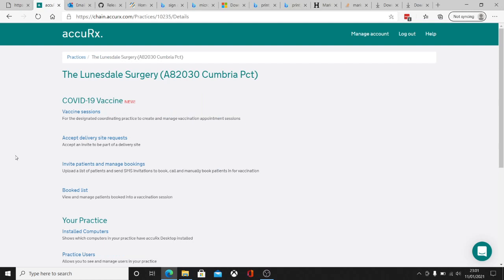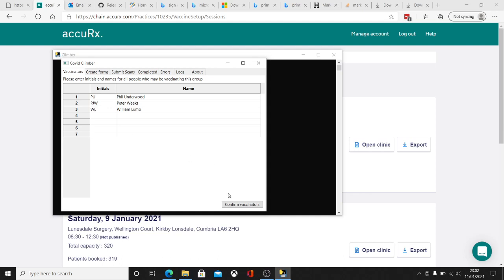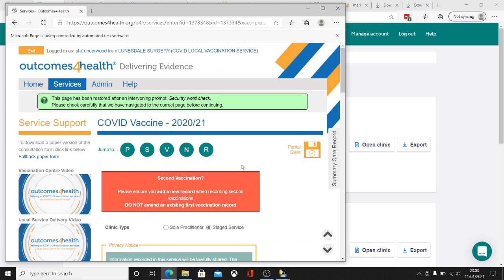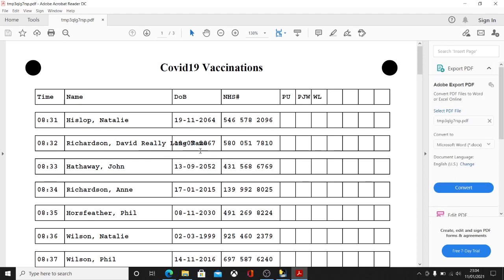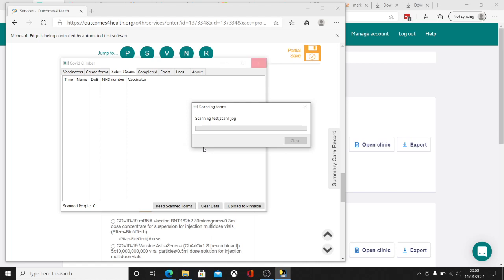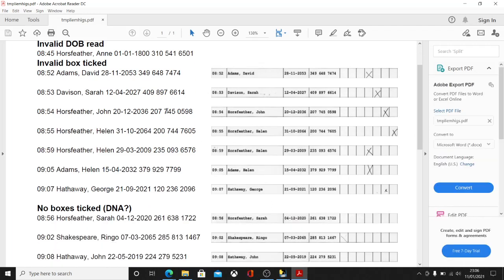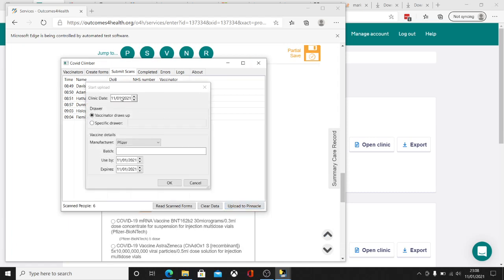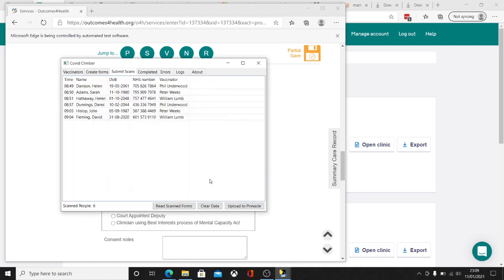Sneak preview for Pinnacle bulk uploader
Sneak preview for Climber